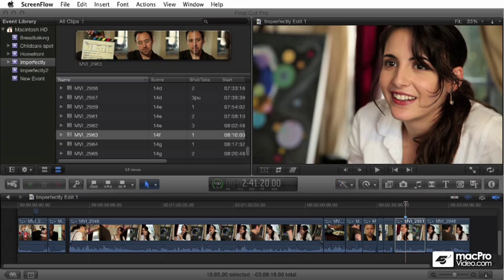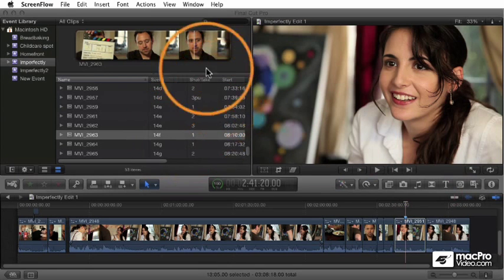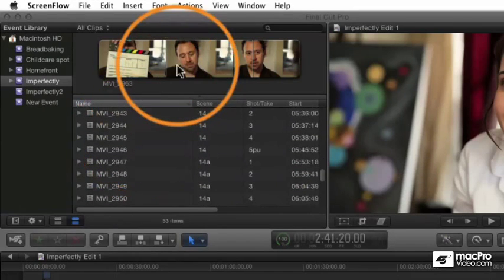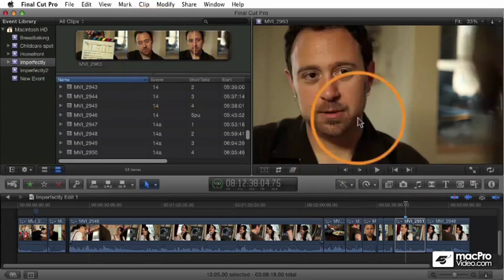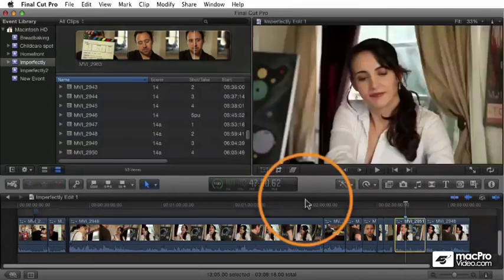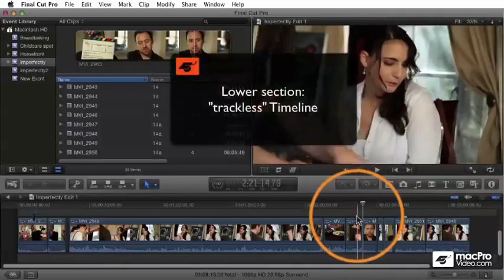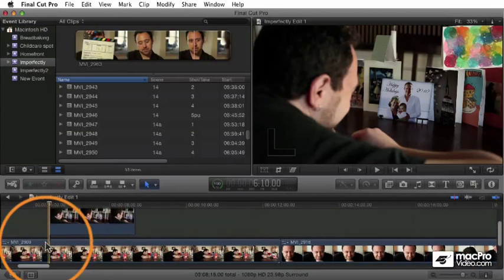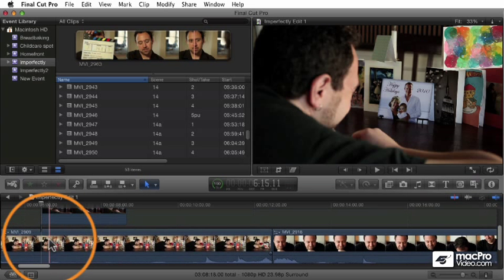Final Cut Pro X 101: Overview and Quick Start Guide - 1 General Introduction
Final Cut Pro X 101: Overview and Quick Start Guide by Michael Wohl
Video 1 of 13 for Final Cut Pro X 101: Overview and Quick Start Guide

Final Cut Pro X is a game changer. It's totally rebuilt from the ground up with advanced features and tools that make it one of most powerfulyet easy to usevideo editing software available.

In this FREE Overview and Quick Start Guide tutorial by Apple courseware author Michael Wohl, you will get a solid understanding about what this revolutionary new version of Final Cut Pro is all about!

Michael gives you an advance look at the incredible Magnetic Timeline, Clip Connections, Compound Clips, and the new, intuitive Inline Precision Editor. He also covers the built-in Color Matching, the incredible array of audio enhancements, the media library and much, much more.

Check out this FREE tutorial and our ever expanding library of Final Cut Pro X tutorials below: